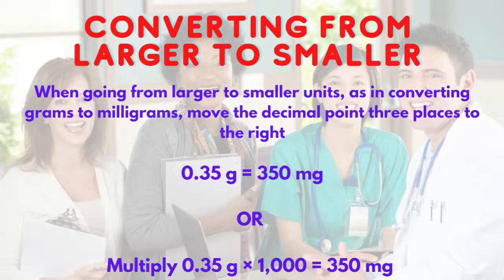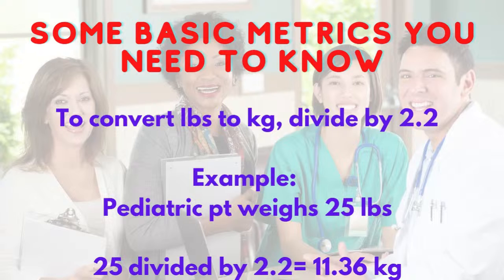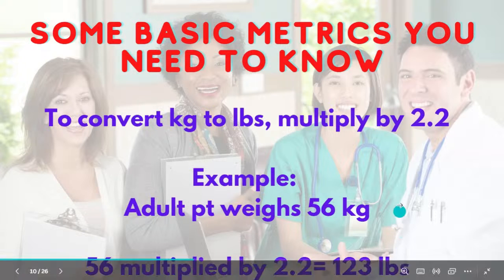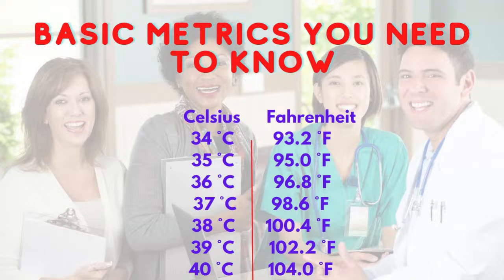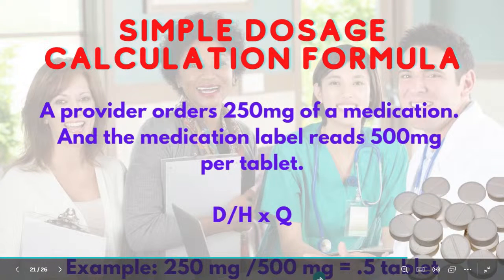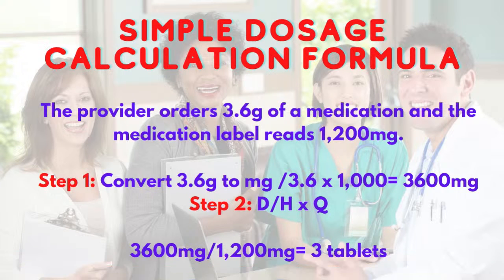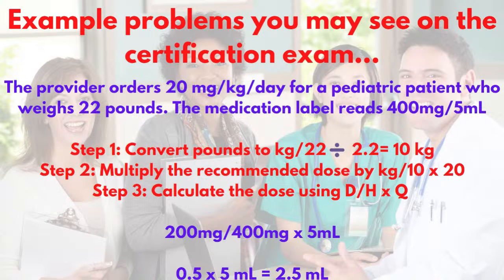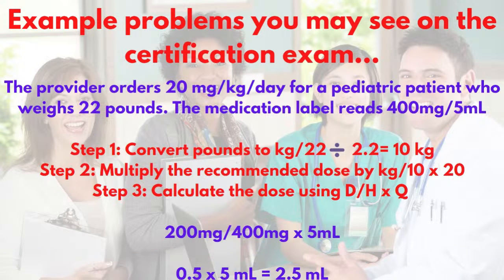Basic Math and Dosage Calculations for CCMA Exam | CMA Exam | RMA Exam | MA Certification